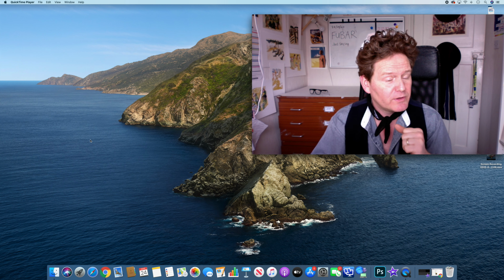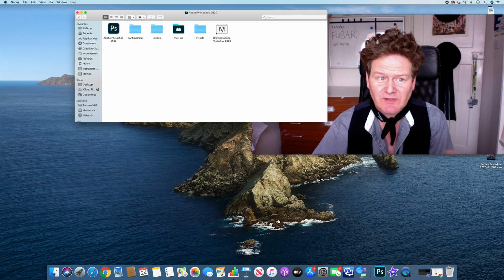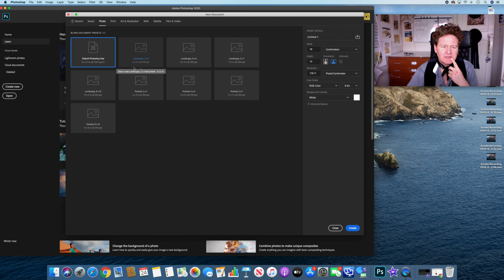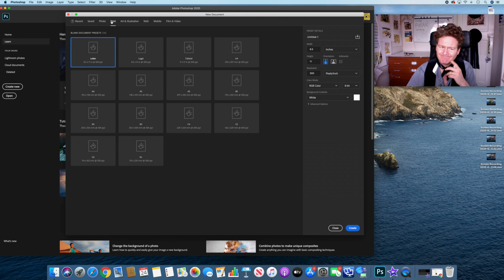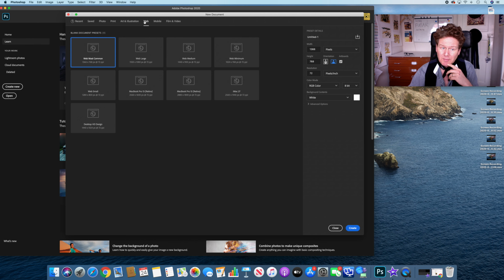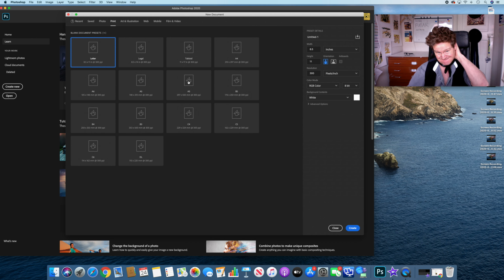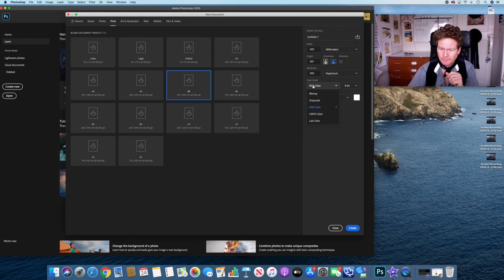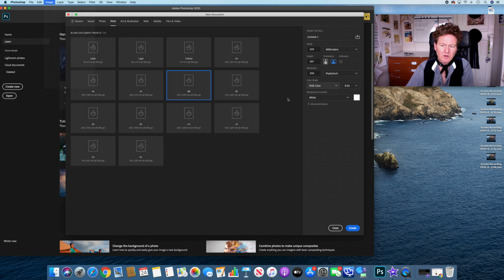1 Opening PhotoShop 2020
This is the first of the PhotoShop tutorials.
Opening Adobe PhotoShop 2020